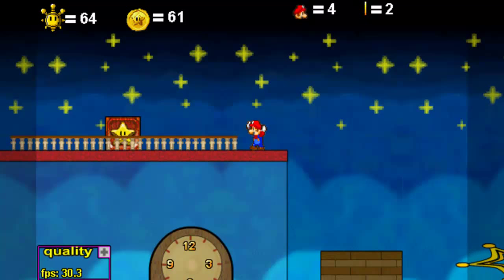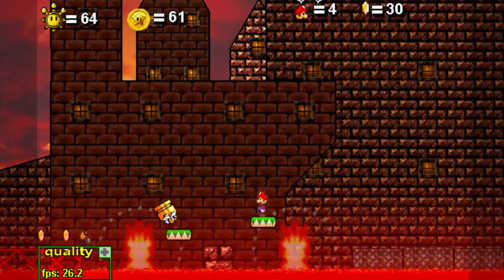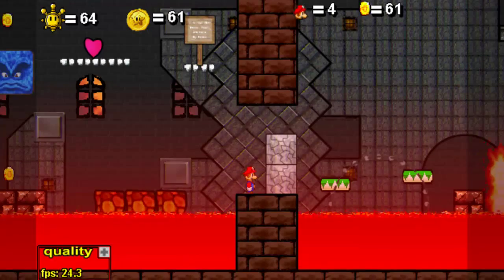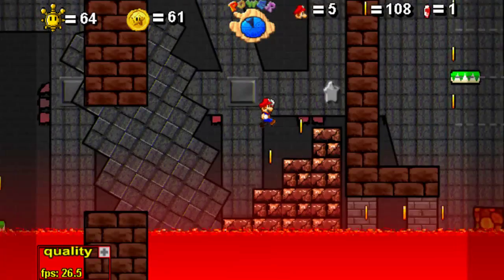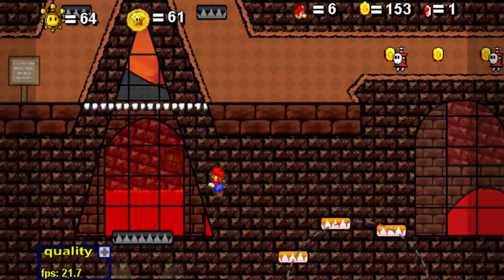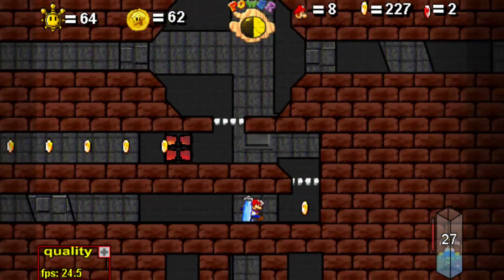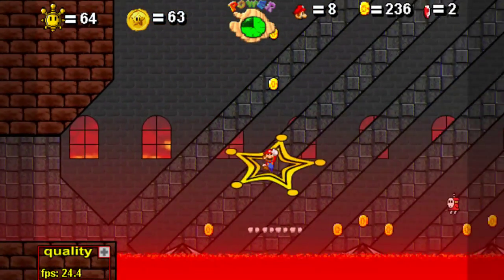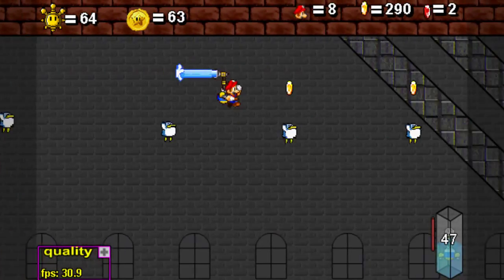Let's Play Super Mario 63! Finale: Part 1/3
The beginning of the end.